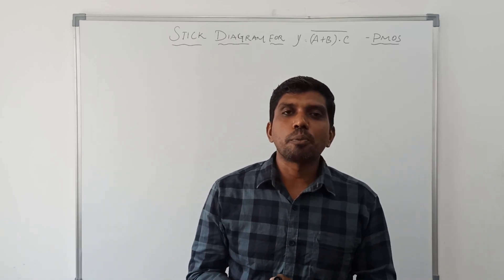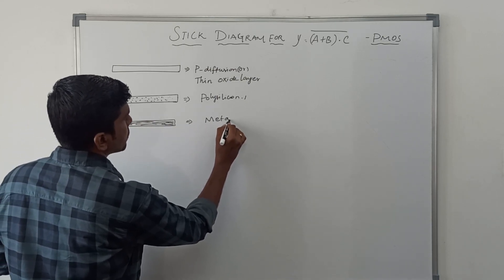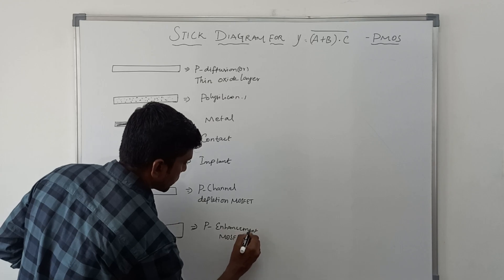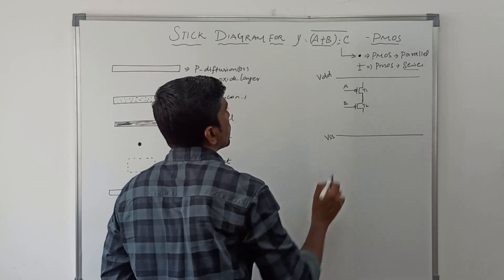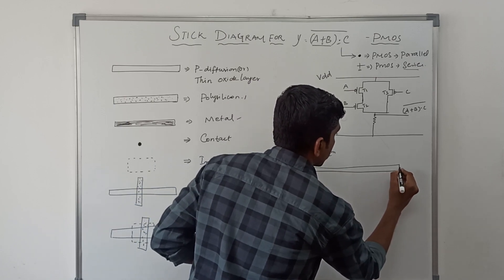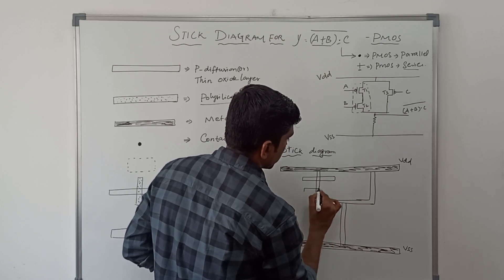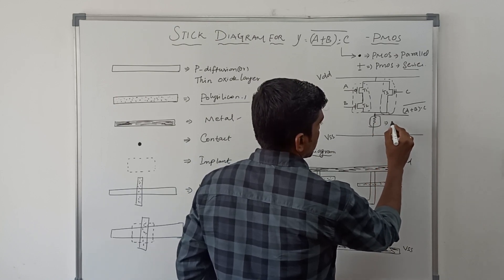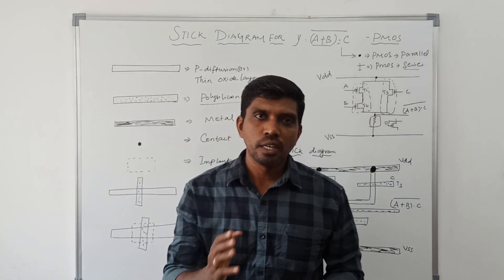Stick Diagram of a Boolean Function using PMOS | VLSI Design | S Vijay Murugan | Learn Thought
This Video help to learn how to draw the PMOS Stick diagram for given Boolean Expression.

- Design AND & OR gate using PMOS

- Logic gate design using PMOS

- Comparision of NMOS and PMOS

- NMOS Logic & Design of NOT gate using NMOS Logic

- Design of AND gate using NMOS

- Design of OR gate using NMOS Logic